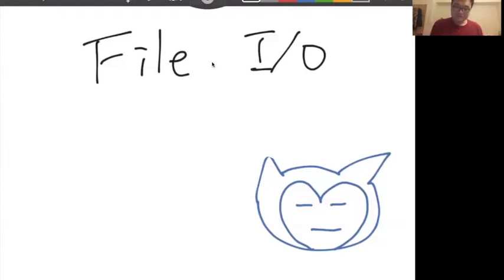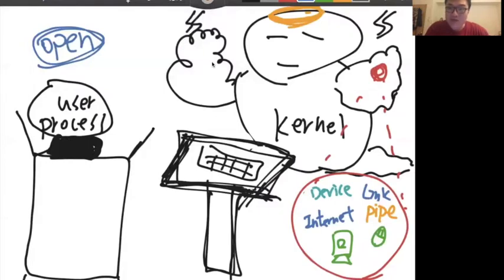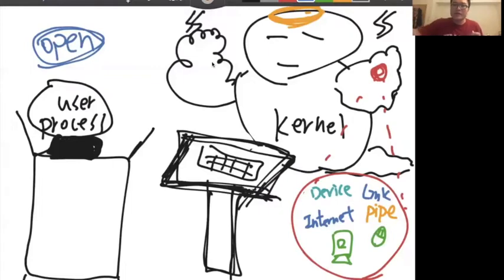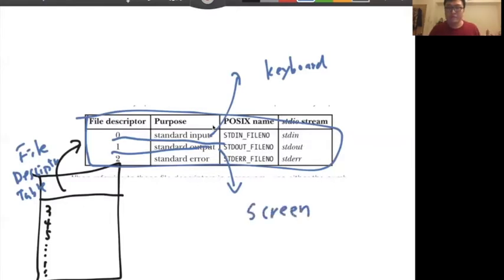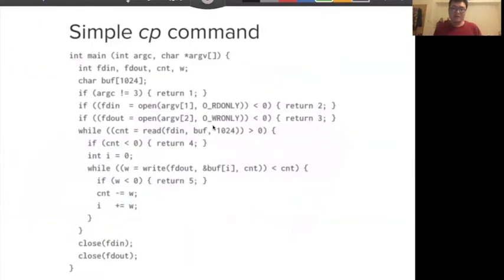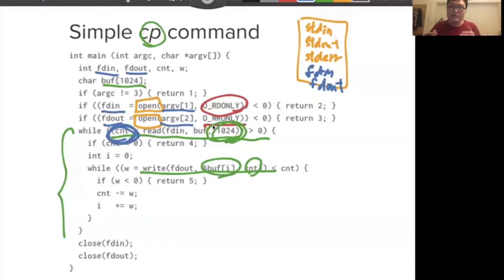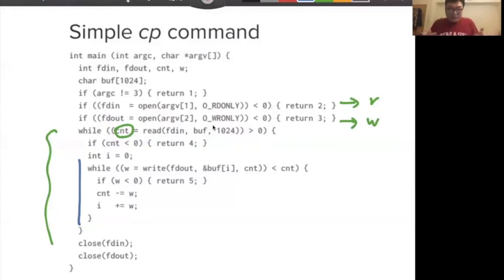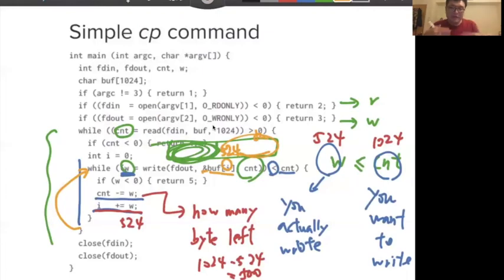System File IO